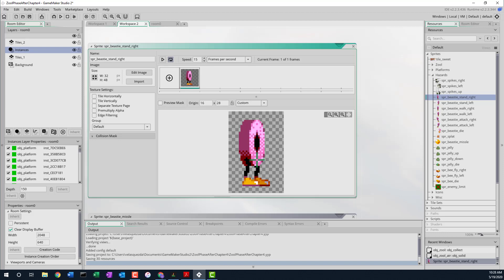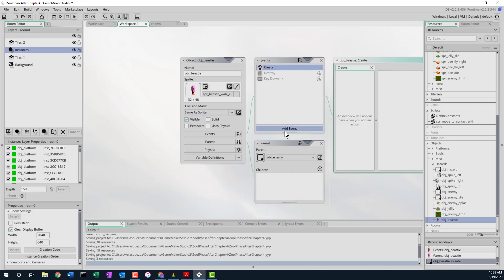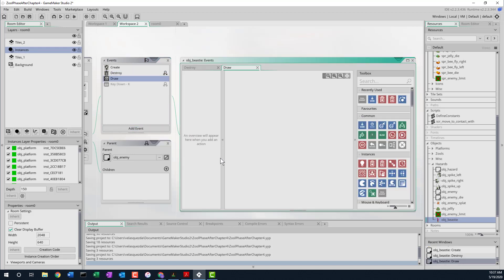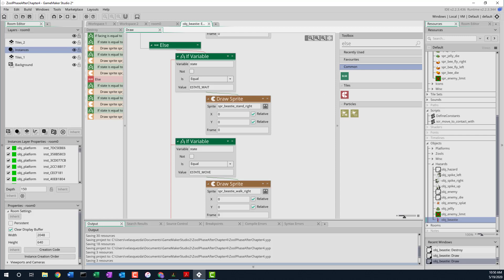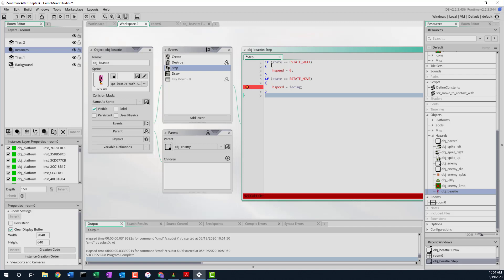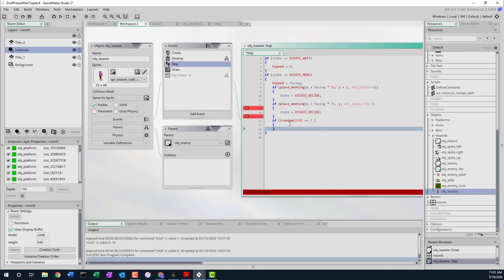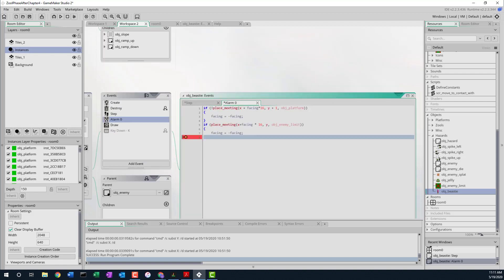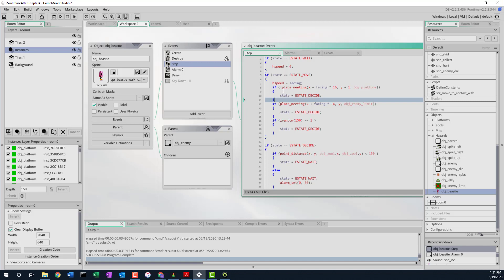Zool - GameMaker Studio 2 - Video 23 Beastie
First part to add the Beastie monster to the game.